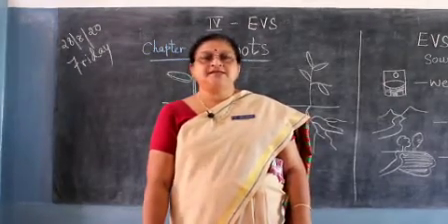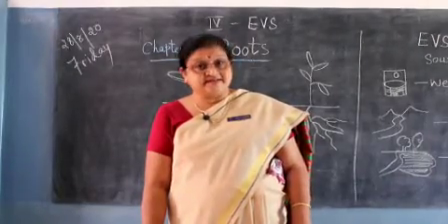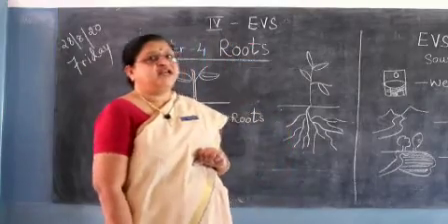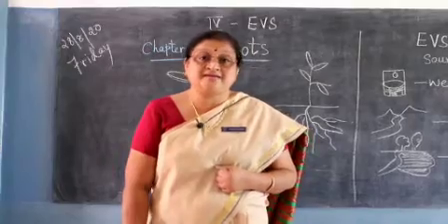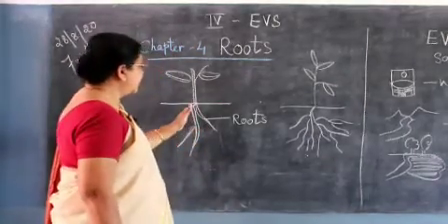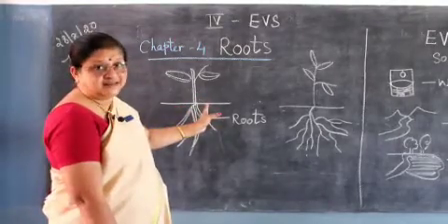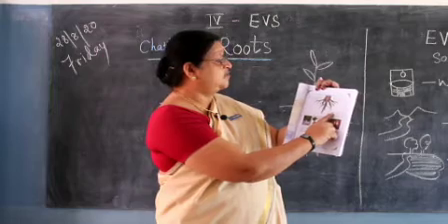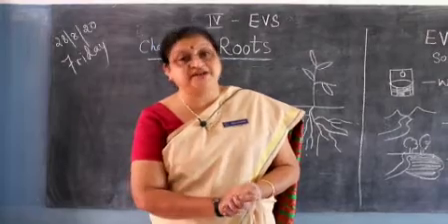4th standard | EVS class